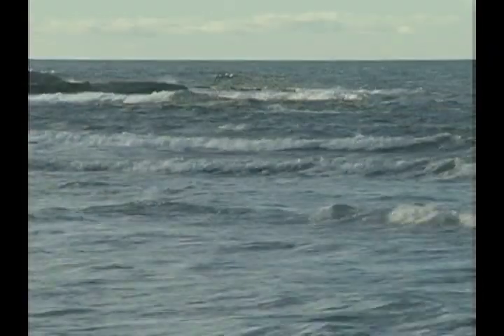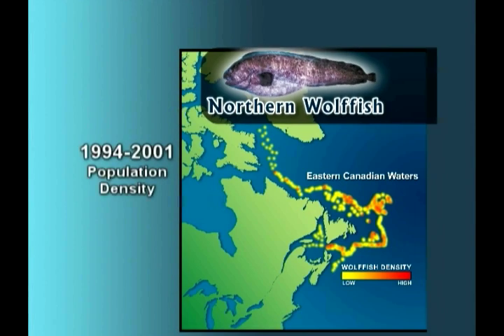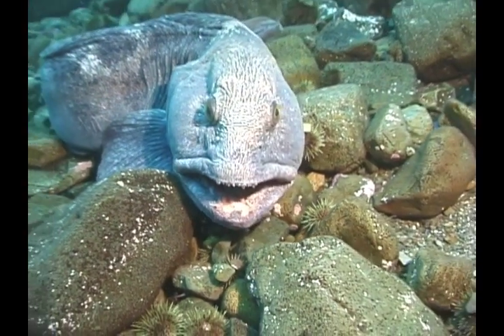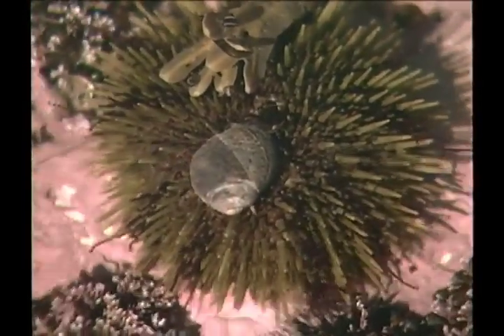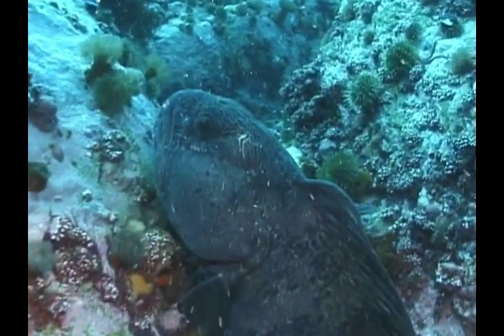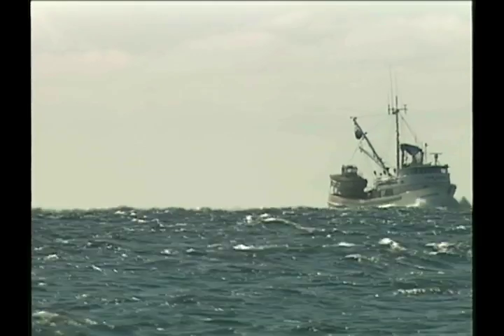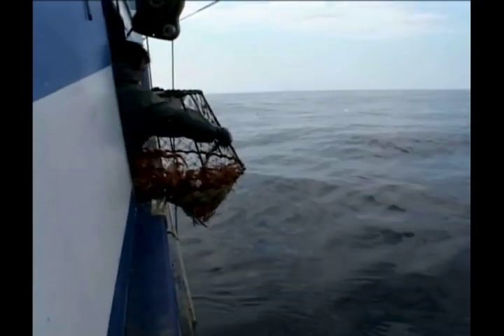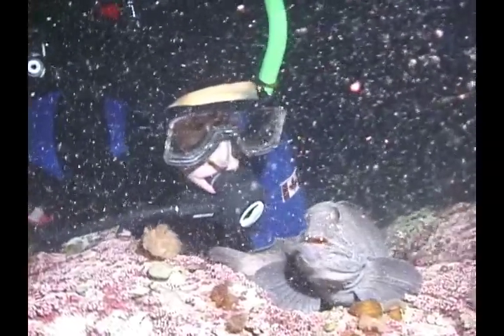Wolffish - A Balance of Life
Three species of wolffish--northern, spotted, and Atlantic--occur in eastern Canadian waters and the Atlantic occurs also in the Gulf of Maine. All three species experienced serious population declines during the 1980s and 1990s. This DVD takes a look at the underwater habits of the
striped wolffish and introduces the viewer to fish harvesters who encounter wolffish at sea. Produced in 2007 by Intervale with Vidcraft Productions. Financial support provided by the Government of Canada Habitat Stewardship Program for Species at Risk. 21 mins.